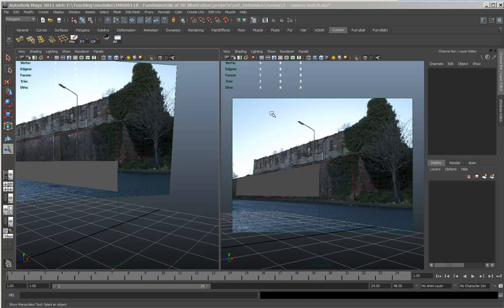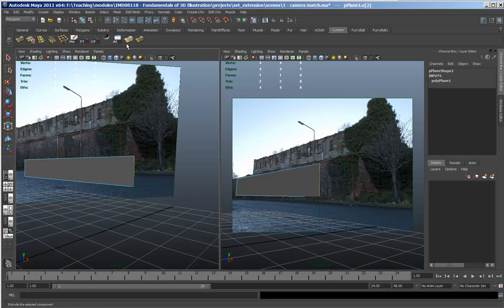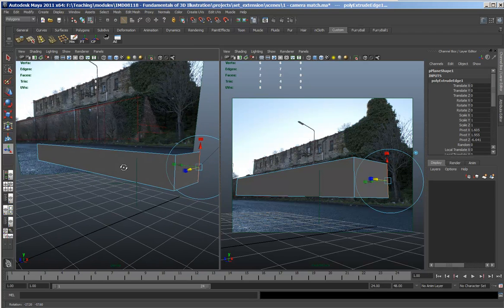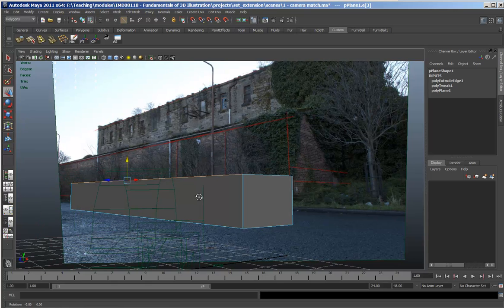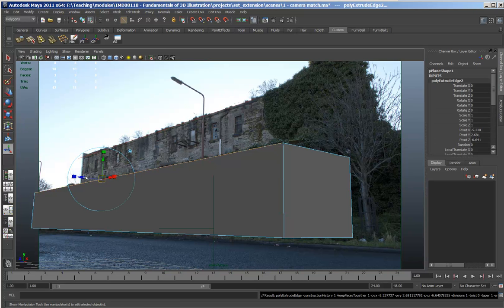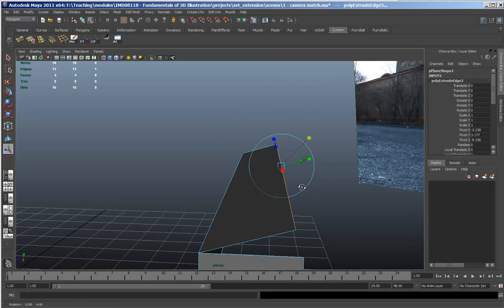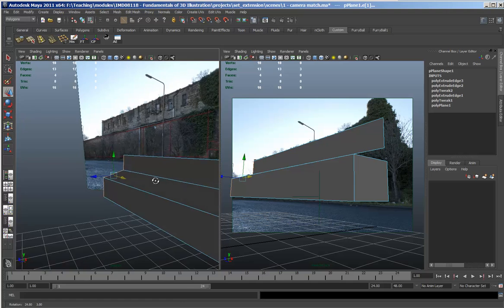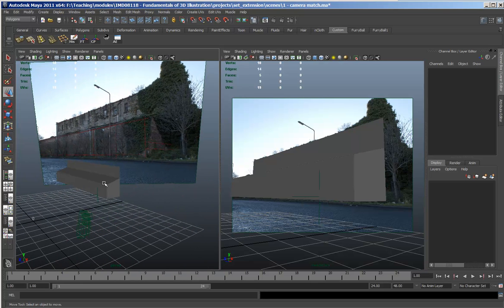11 modeling 1